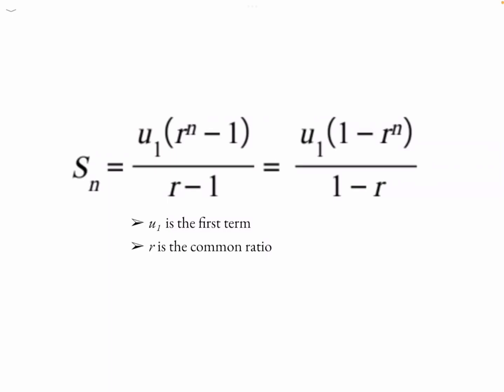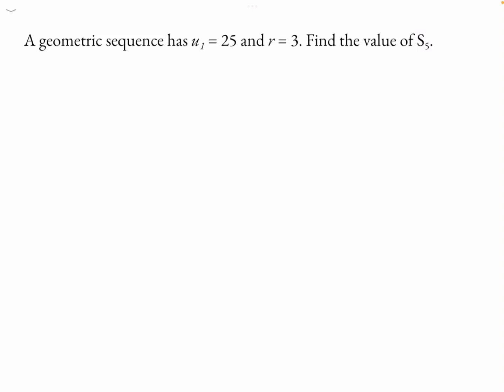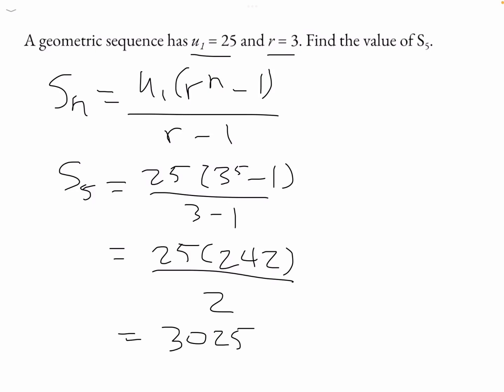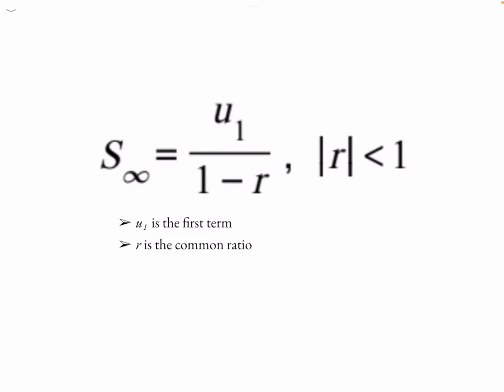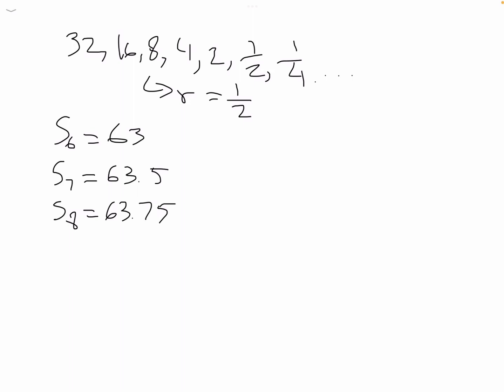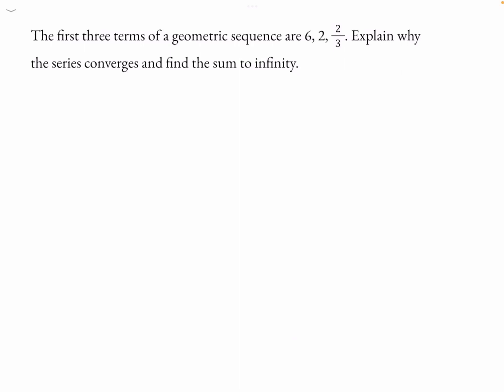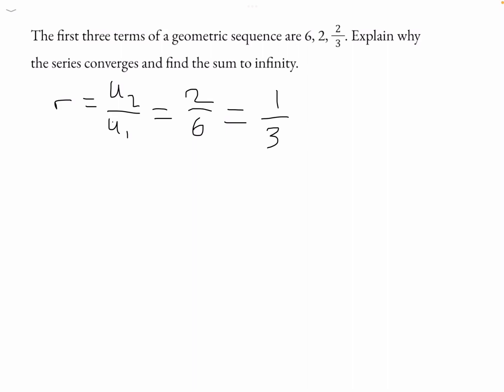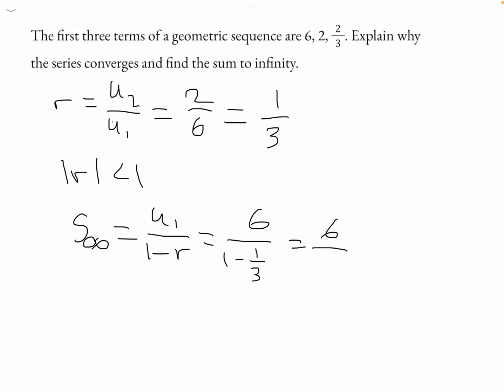Quick: Geometric Series [1.2.4]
This video tutorial briefly introduces Geometric Series to pre-IB students and beginners. It explains how to apply the concept to an easy question.

00:00 What is a geometric series
00:30 Simple question
01:26 What is the sum to infinity
03:45 Simple question